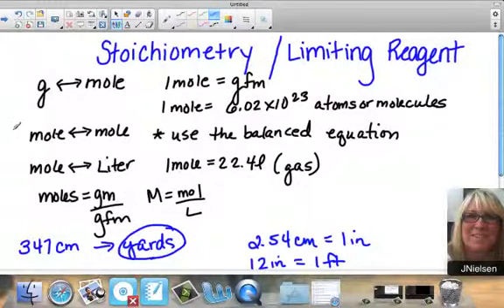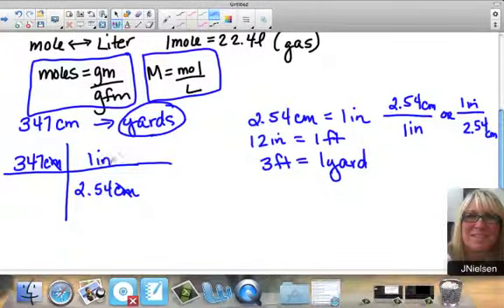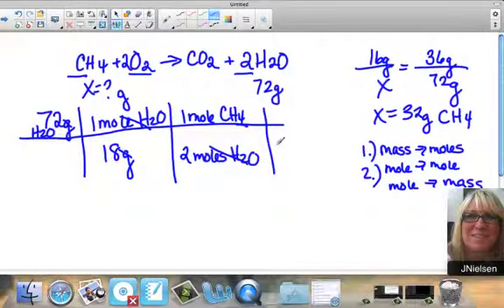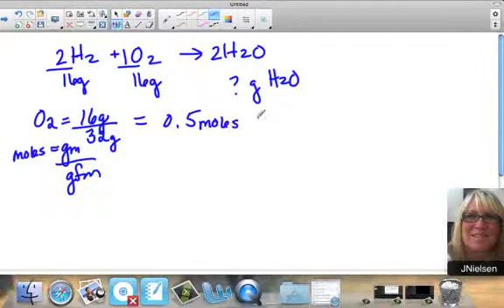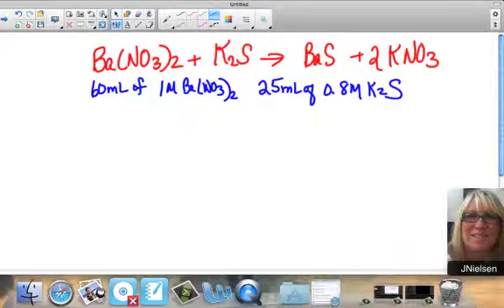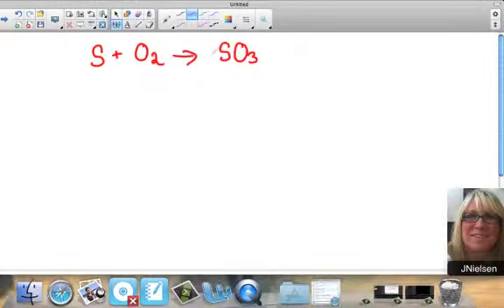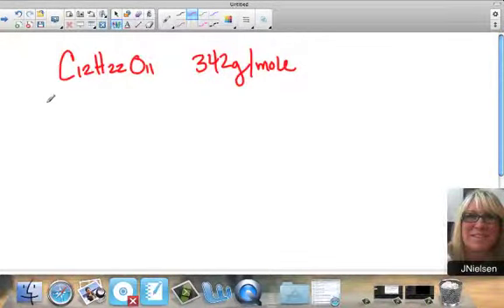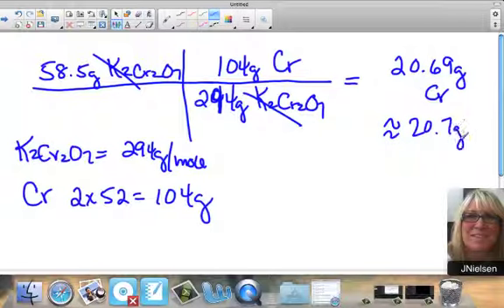Summer Assignment Video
Brief review of stoichiometry and limiting reagents.